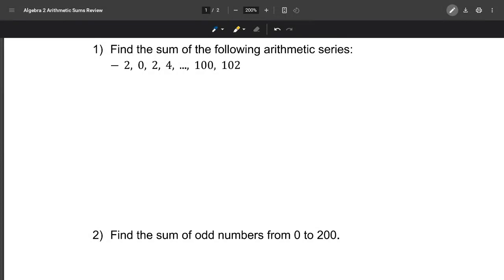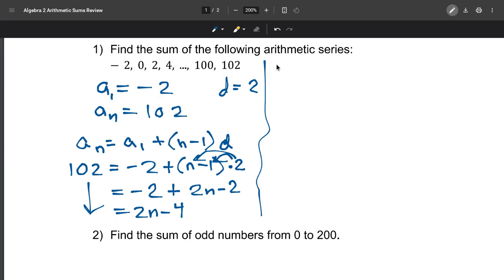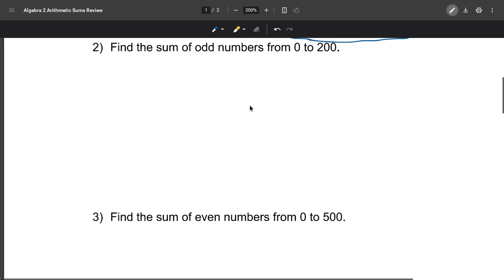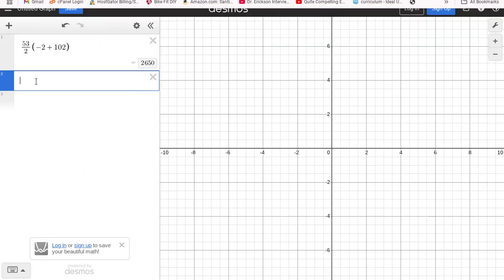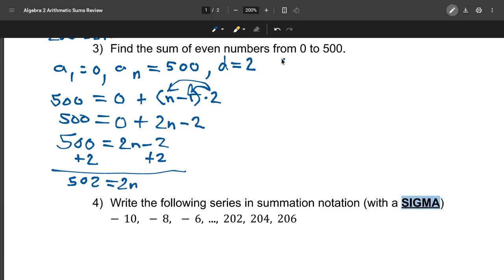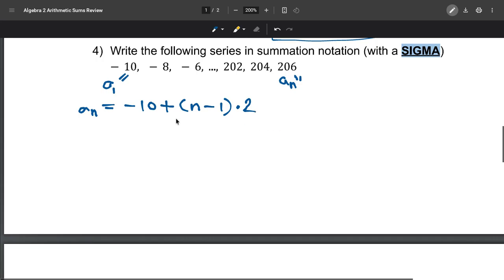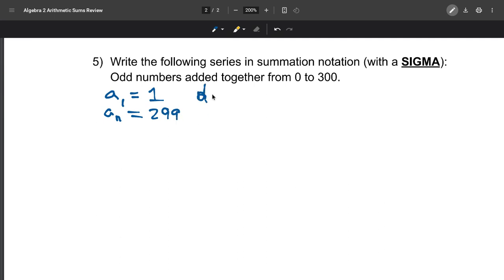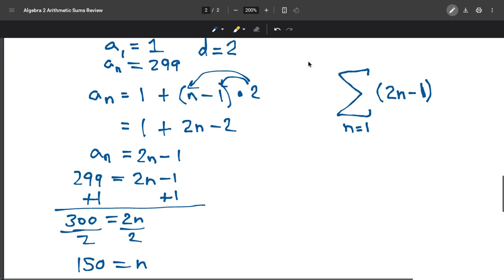Finding the Sum of an Arithmetic Series and Summation Notation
In this video, I go through a quiz review where we find the sum of an arithmetic series and also write the sum of an arithmetic series in summation notation.